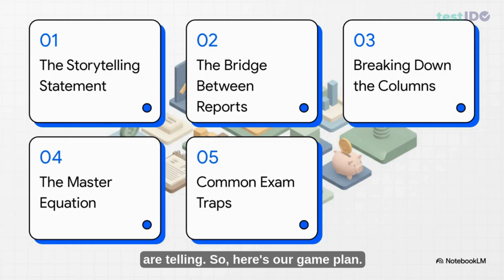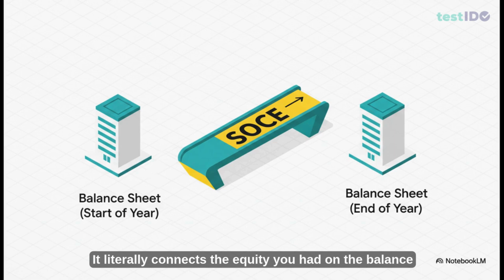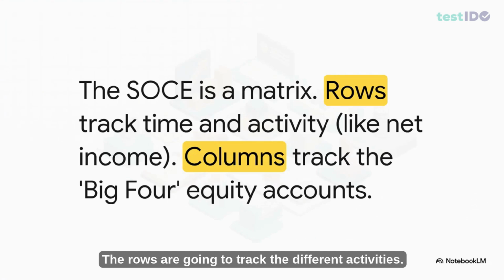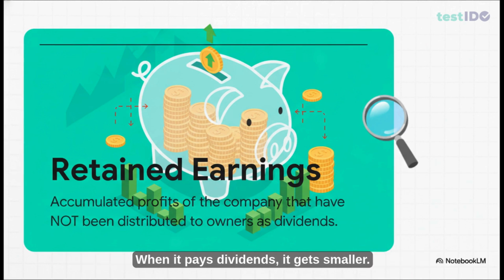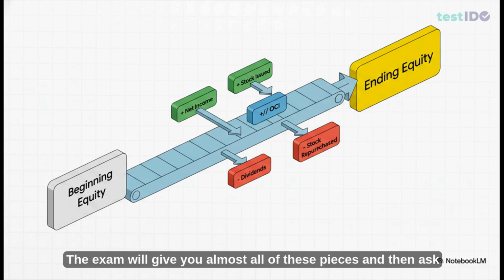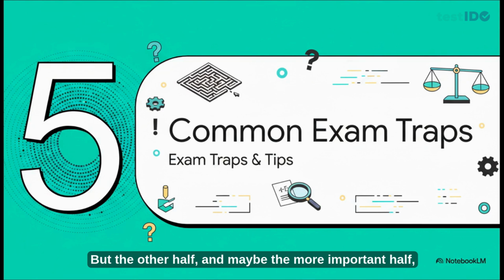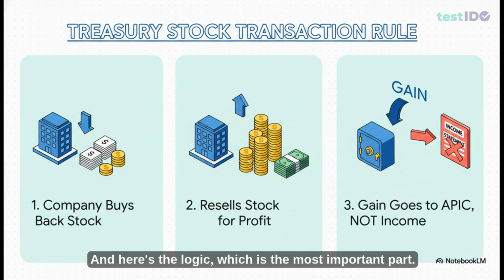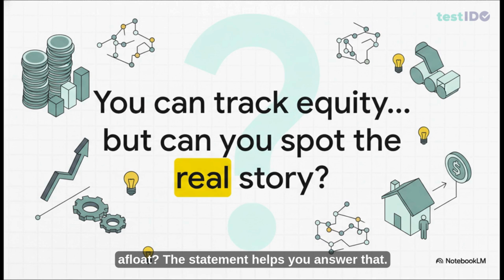Financial statements 3: Statement of changes in Equity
CMA Part 1: Financial Planning, Performance, and Analytics
External Financial Reporting Decisions